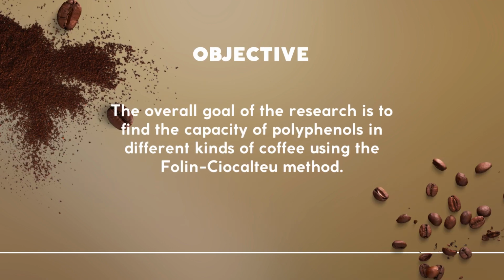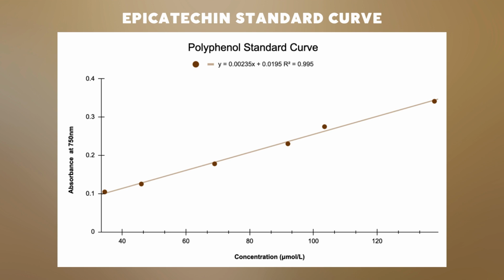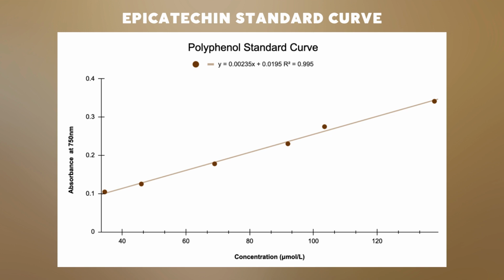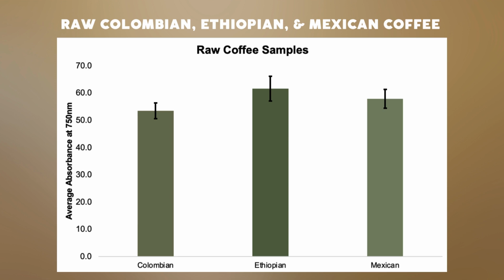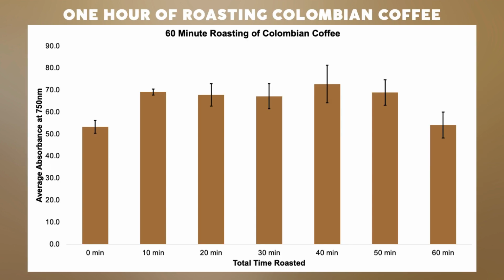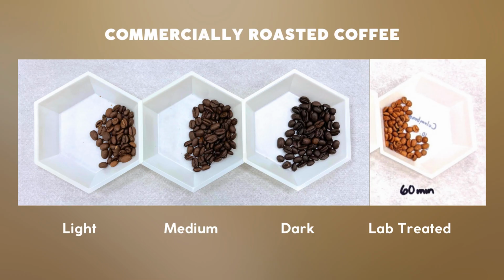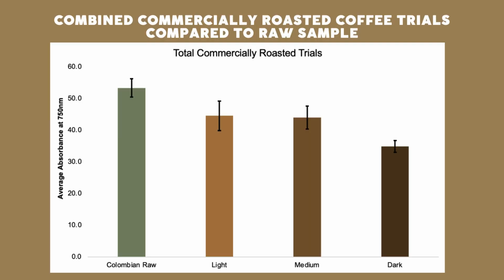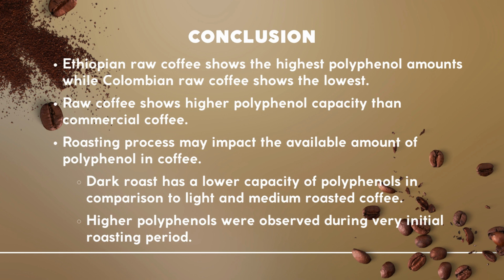CRSP - Antioxidants and Polyphenols in Commercial and Raw Coffee